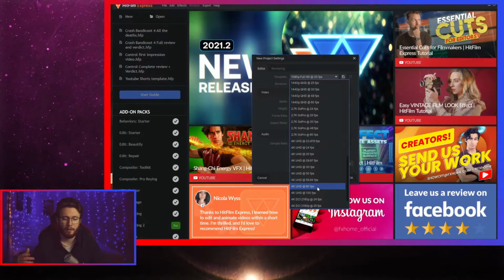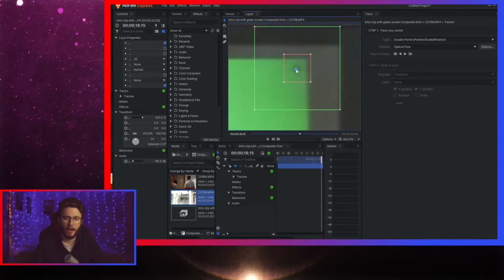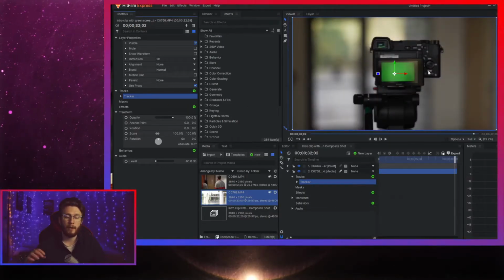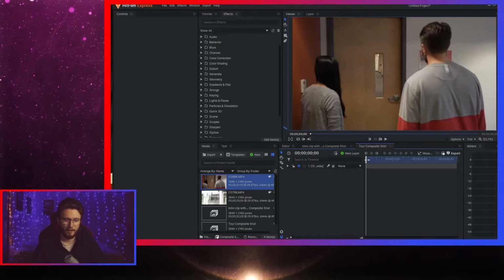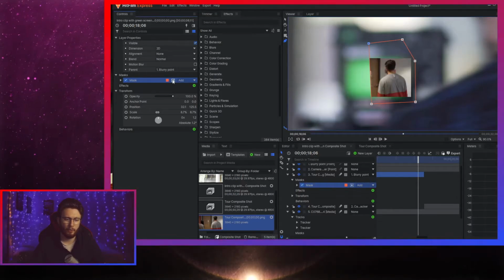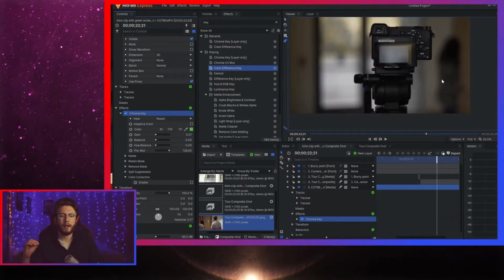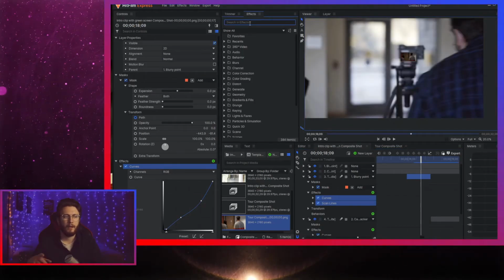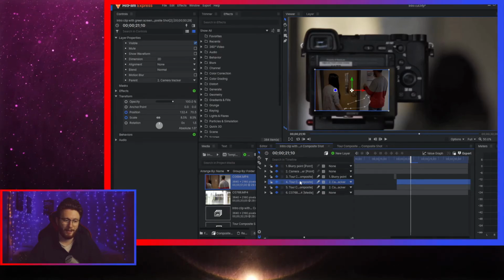How to replace a moving green screen with a video using Masking, Tracking and Rotoscoping in Hitfilm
How to replace a moving green screen with a video using Tracking and Rotoscoping in Hitfilm

In this video, I will explain how to replace a green screen image and replace it with another video or image on a camera or TV using Tracking, masking, Rotoscoping and other special effects

Hej og Velkommen! (Hi and Welcome in Danish)
I am a new YouTuber and Streamer from Copenhagen Denmark, now living in the US.

Recorded with:
- Canon T7
- SUPON L122T
- Lenovo Y520
- Marantz Pro MPM-1000
- Focusrite Solo

Vi Ses! (See ya in Danish)